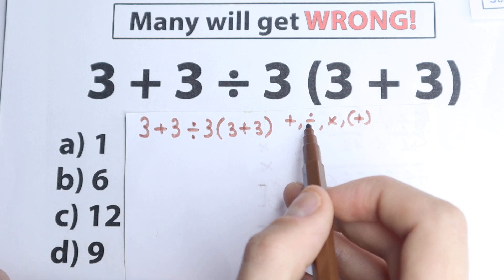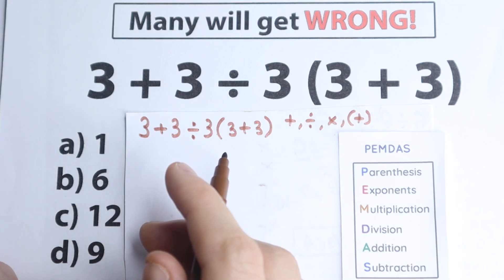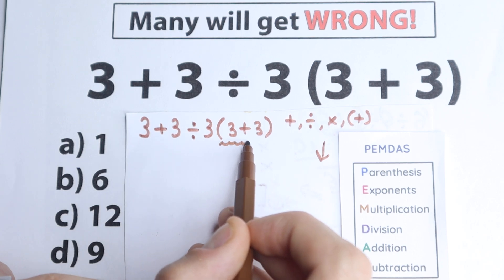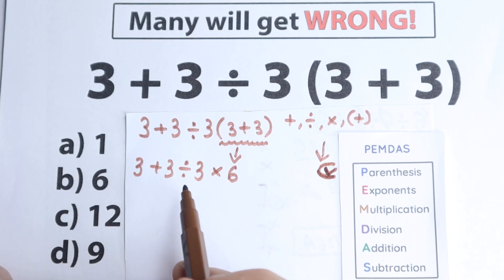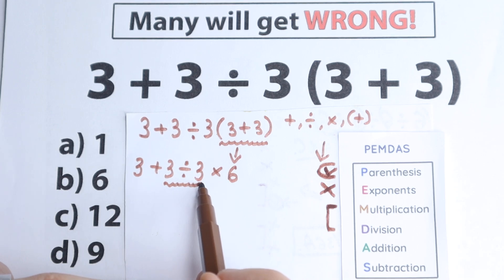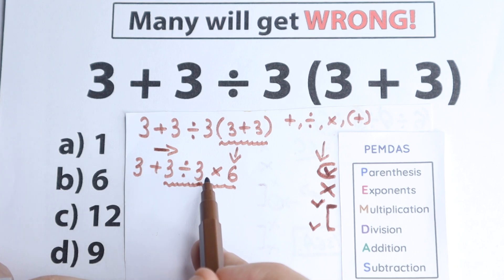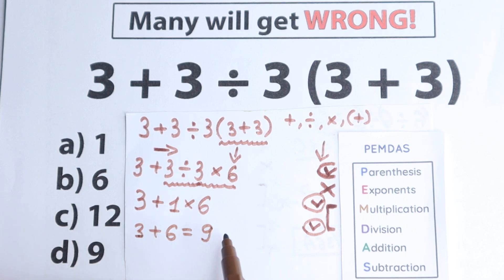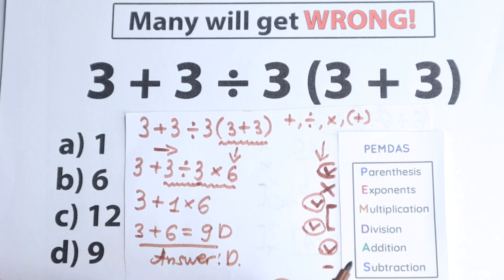a very simple algebra question , but 97% FAILED